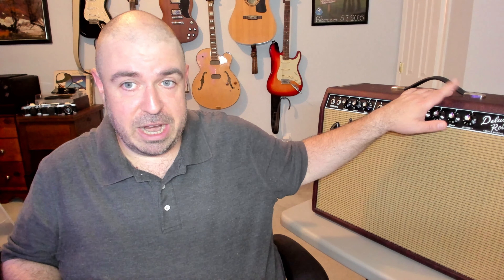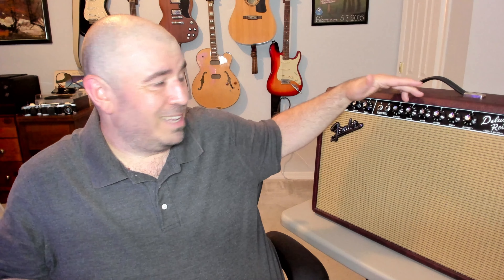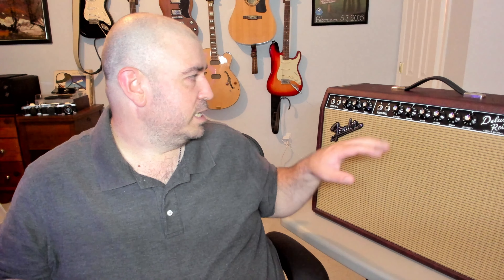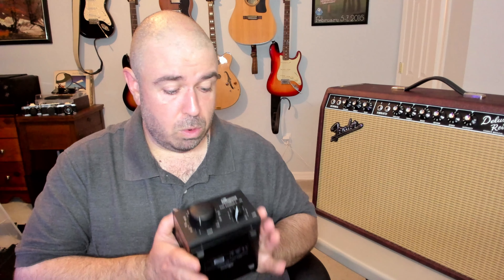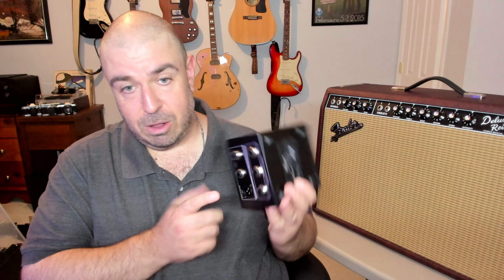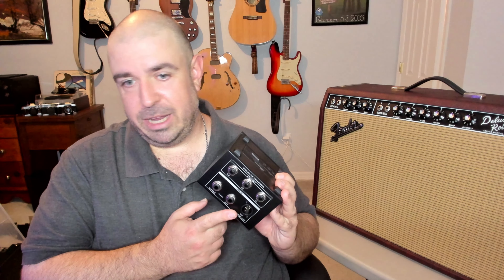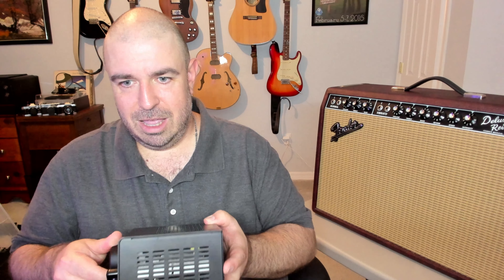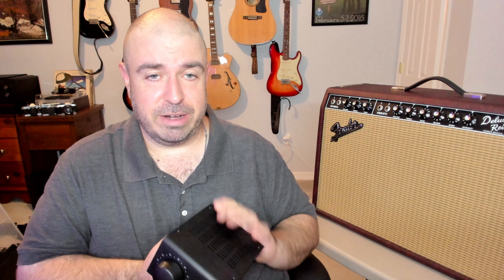Fender 65 Deluxe Reverb Reissue - Fenders worst kept secret???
It's supposedly the most recorded amplifier in history (that's debatable), but what isn't is that the 65 Deluxe is one hell of an amplifier.